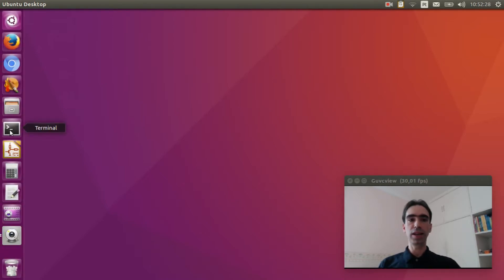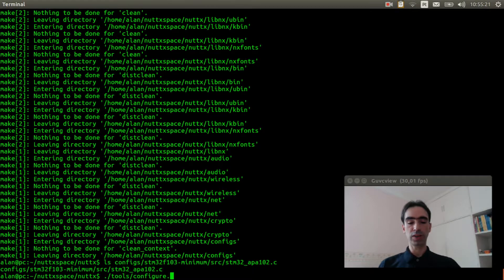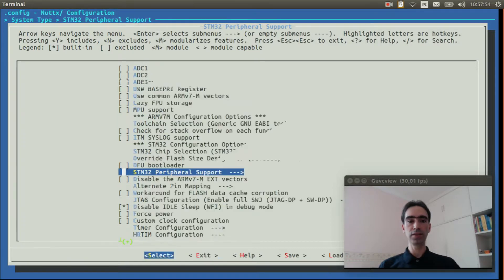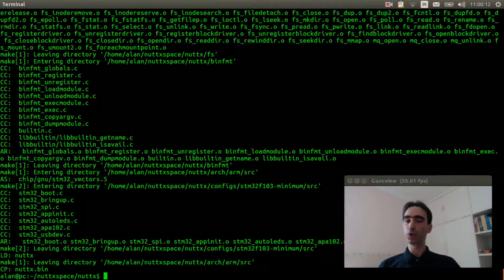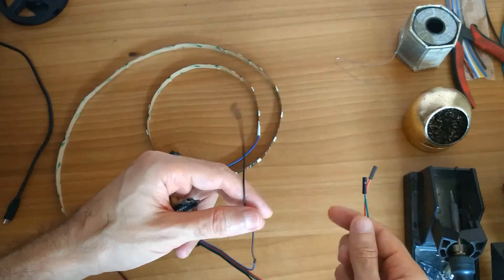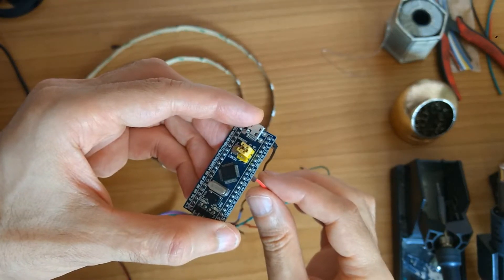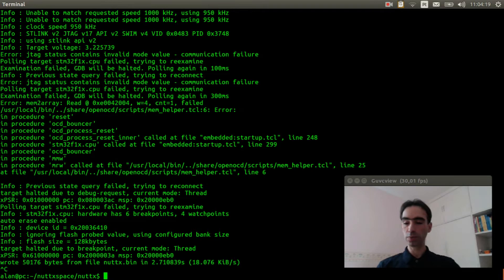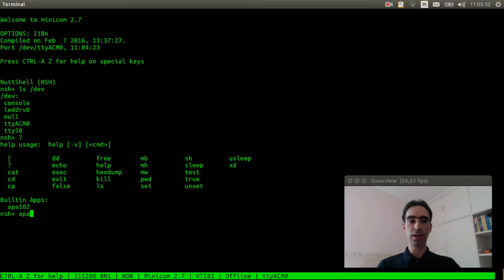#021: Controlling an RGB LED Strip on NuttX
In this video I explain how to connect an APA102 LED Strip in the BluePill (stm32f103-minimum) board.